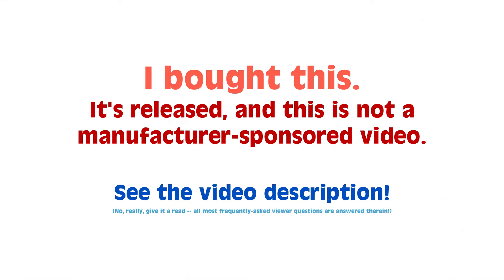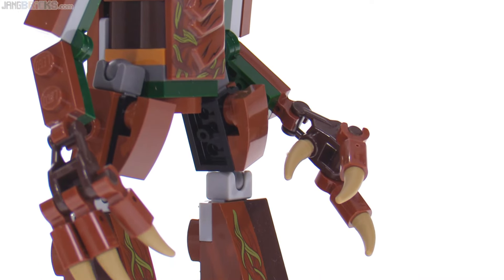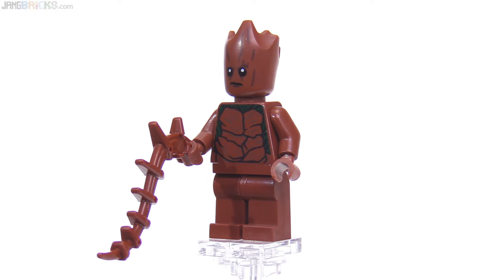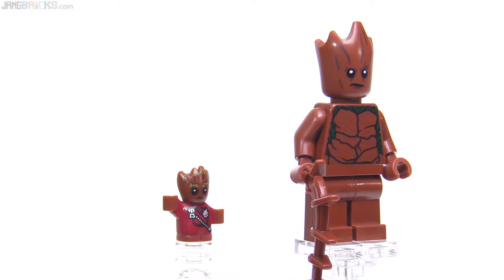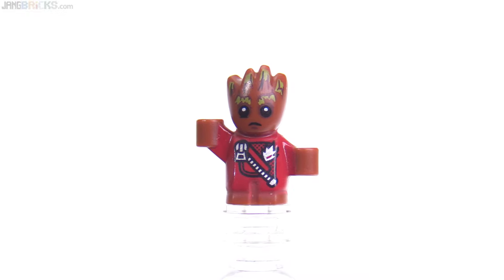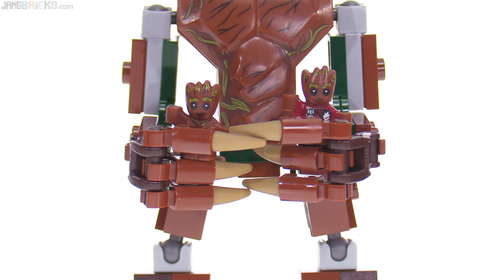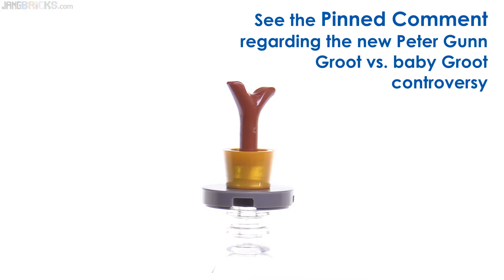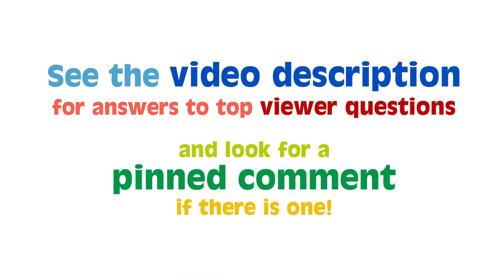LEGO Marvel Super Heroes GROOT figures compared